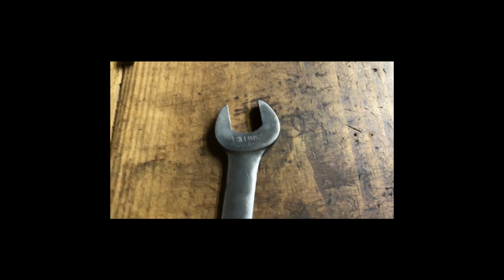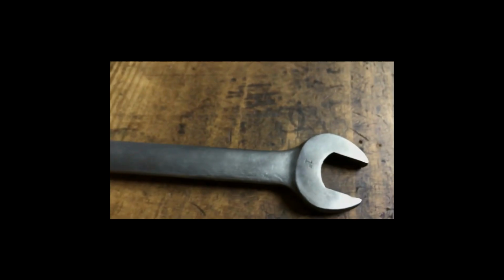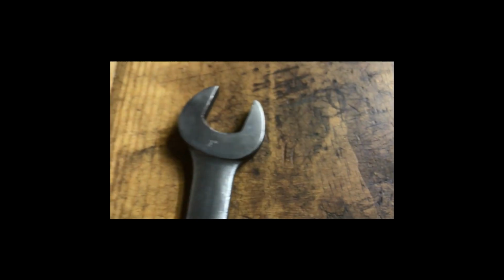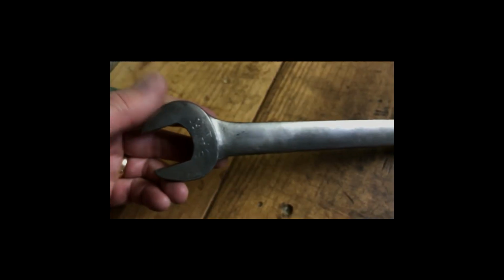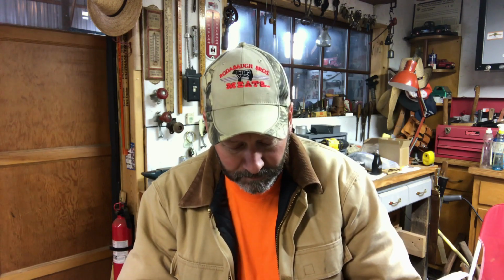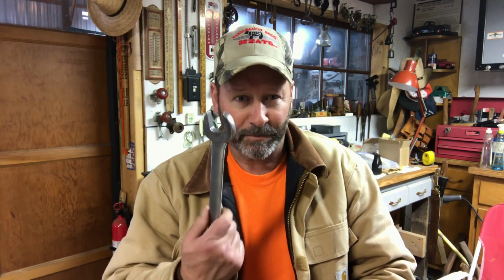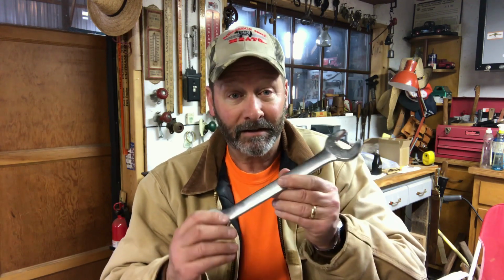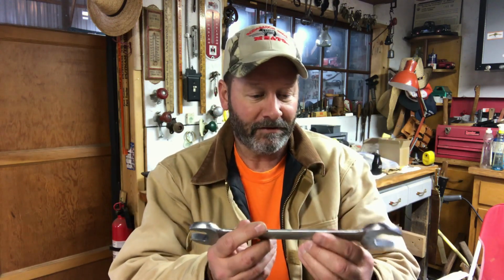Billings Wrench 1033C restoration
My first tool restoration video. Billings open-end wrench; 1" and 15/16", 1033C.  April 11, 2019.